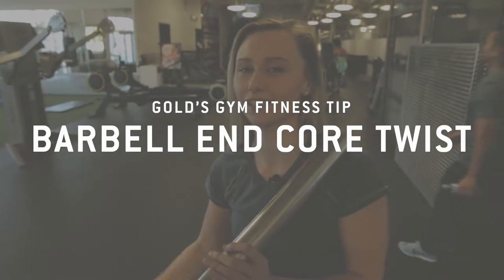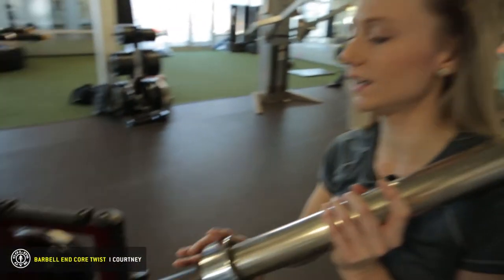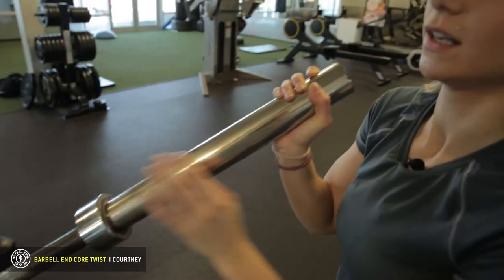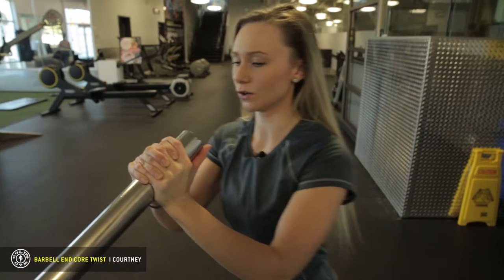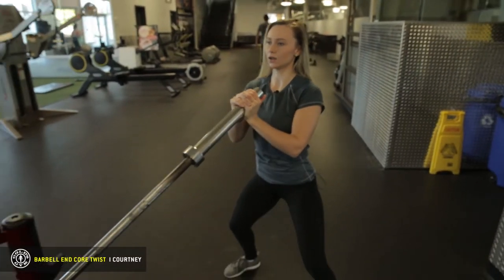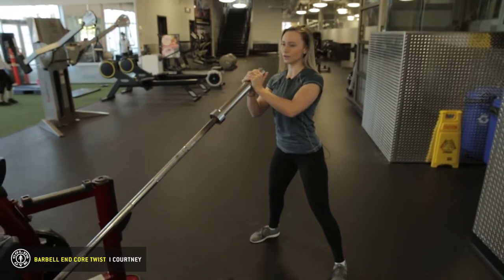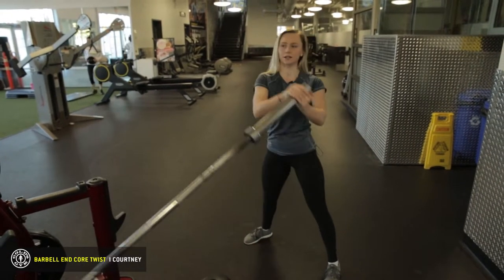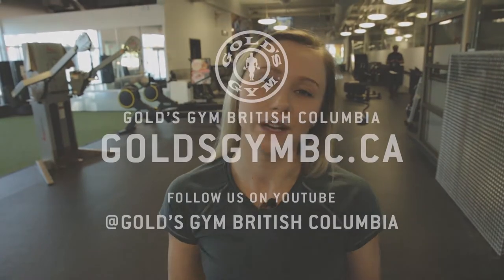Barbell End Core Twist